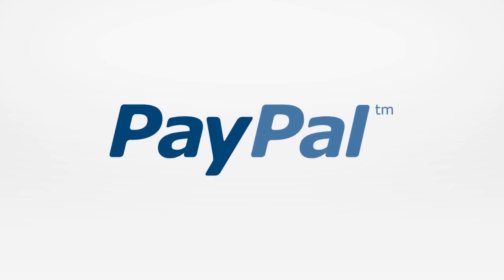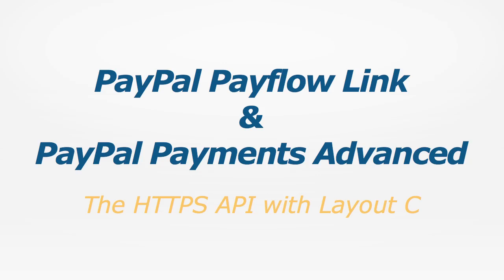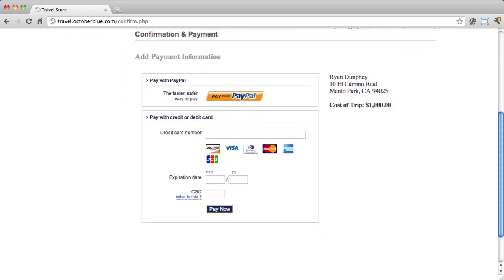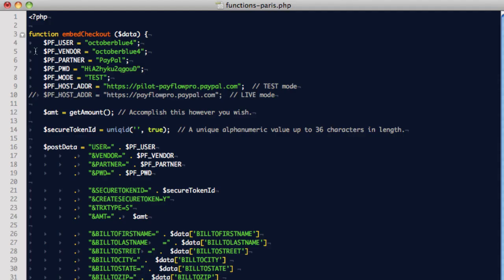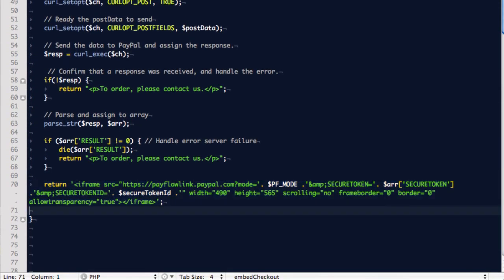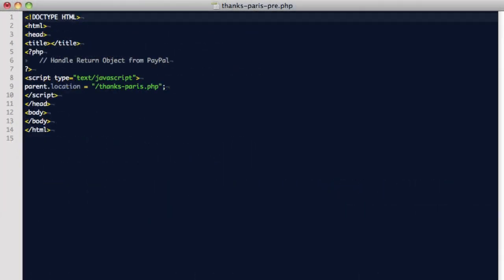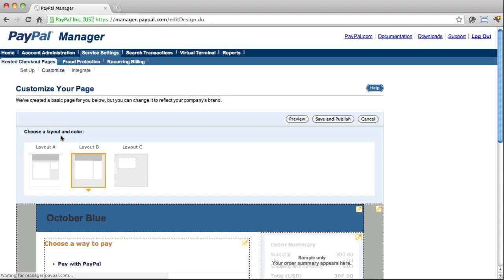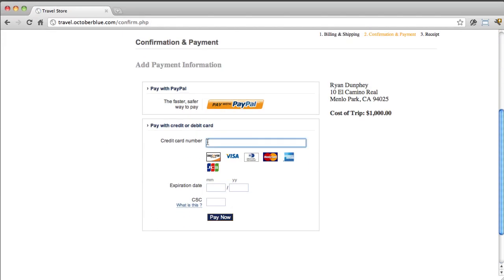Integrating PayPal Payments Advanced/PayPal Payflow Link using the HTTPS API: Part 2